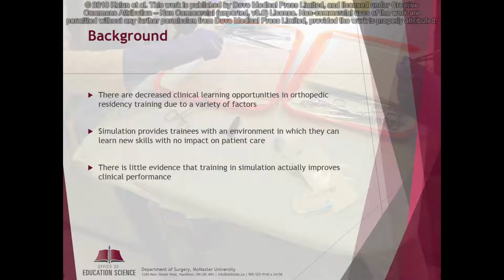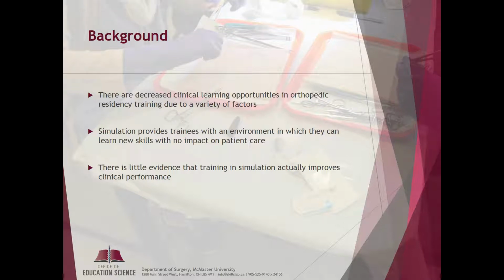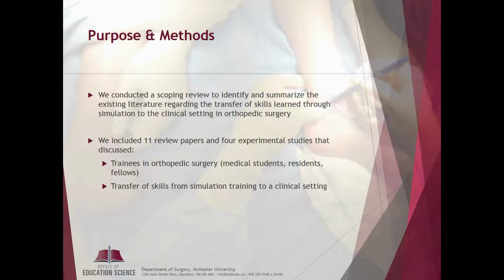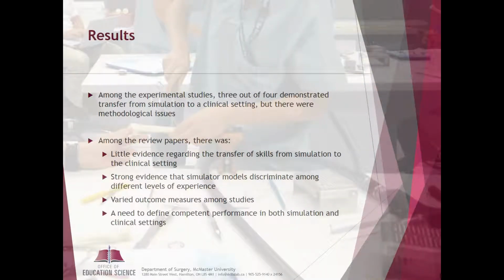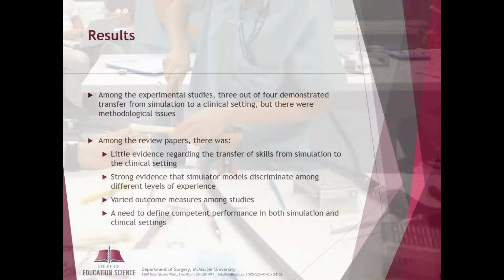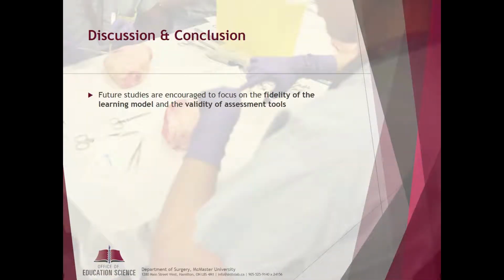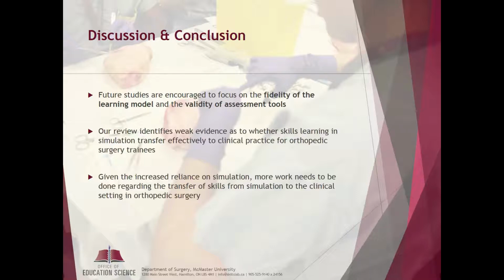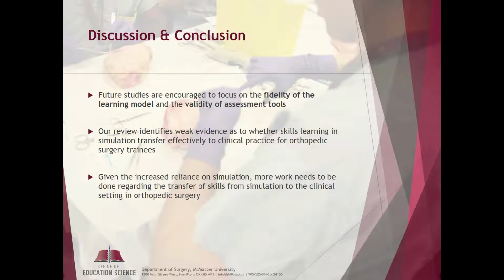Simulation in orthopedics - Video abstract [138758]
Video abstract of review paper “Surgical simulation training in orthopedics: current insights” published in the open access journal Advances in Medical Education and Practice by authors Portia Kalun, Natalie Wagner, James Yan, et al.

Background: While the knowledge required of residents training in orthopedic surgery continues to increase, various factors, including eductions in work hours, have resulted in decreased clinical learning opportunities. Recent work suggests residents graduate from their training programs without sufficient exposure to key procedures. In response, simulation is increasingly being incorporated into training programs to supplement clinical learning. This paper reviews the literature to explore whether skills learned in simulation-based settings results in improved clinical performance in orthopedic surgery trainees.

Materials and methods: A scoping review of the literature was conducted to identify papers discussing simulation training in orthopedic surgery. We focused on exploring whether skills learned in simulation transferred effectively to a clinical setting. Experimental studies, systematic reviews, and narrative reviews were included.

Results: A total of 15 studies were included, with 11 review papers and four experimental studies. The review articles reported little evidence regarding the transfer of skills from simulation to the clinical setting, strong evidence that simulator models discriminate among different
levels of experience, varied outcome measures among studies, and a need to define competent performance in both simulated and clinical settings. Furthermore, while three out of the four experimental studies demonstrated transfer between the simulated and clinical environments,
methodological study design issues were identified.

Conclusion: Our review identifies weak evidence as to whether skills learned in simulation transfer effectively to clinical practice for orthopedic surgery trainees. Given the increased reliance on simulation, there is an immediate need for comprehensive studies that focus on skill
transfer, which will allow simulation to be incorporated effectively into orthopedic surgery training programs.